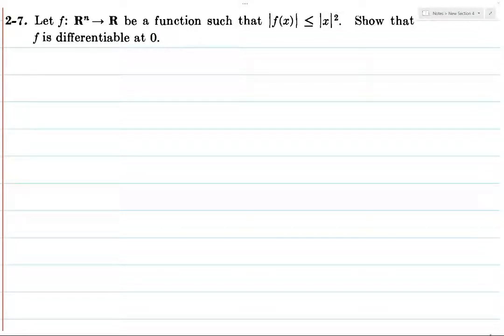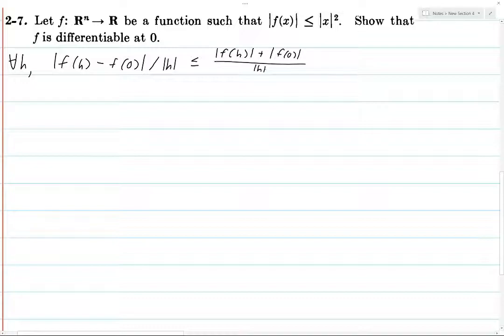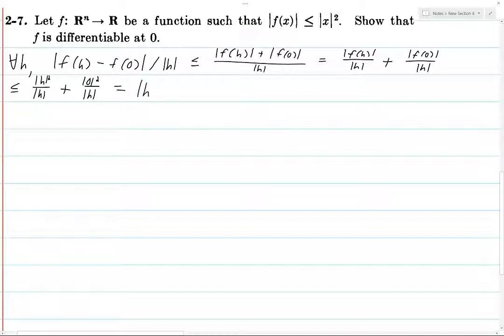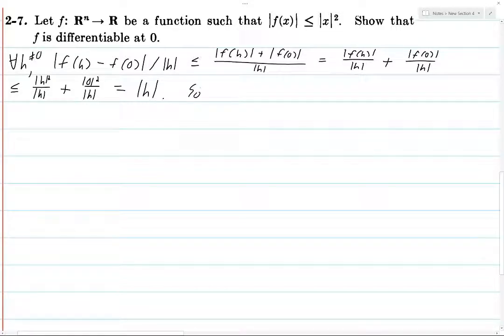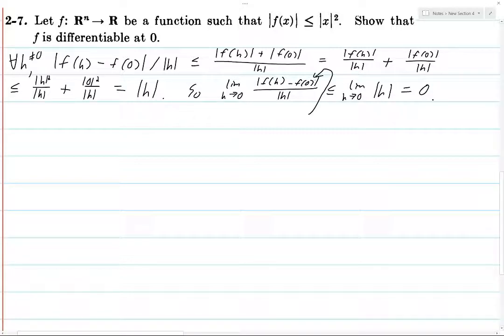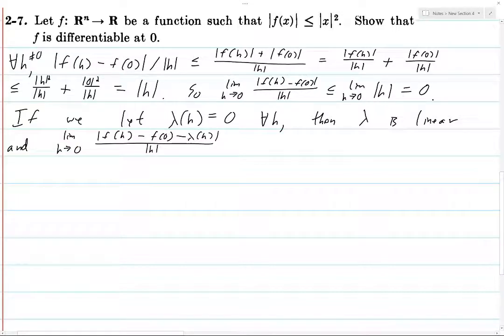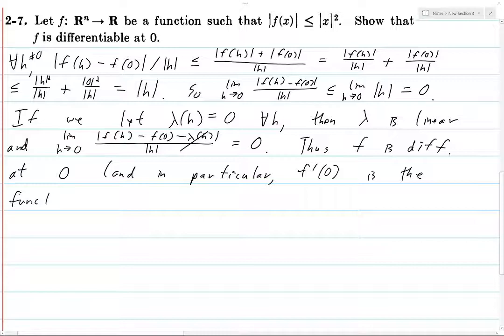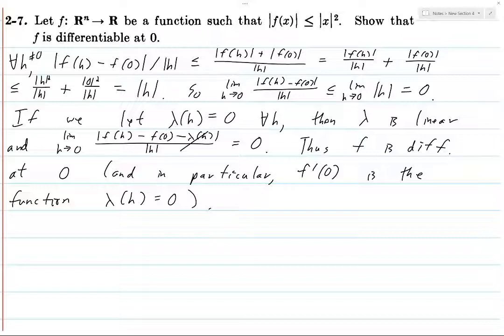Spivak Chapter 2 Exercise 7